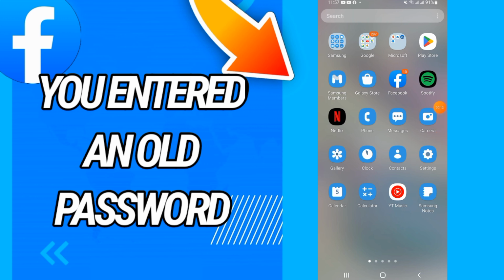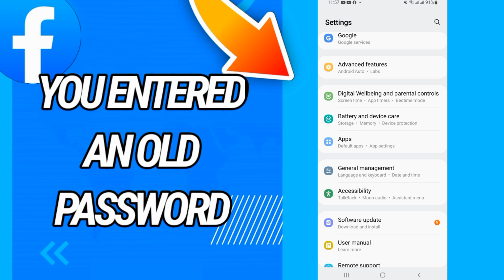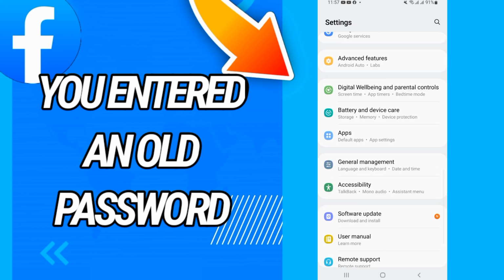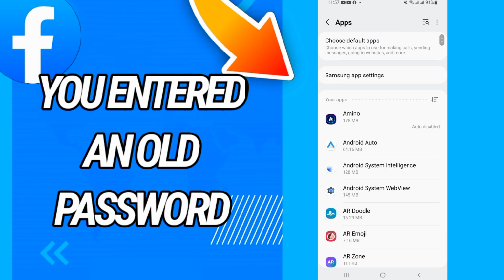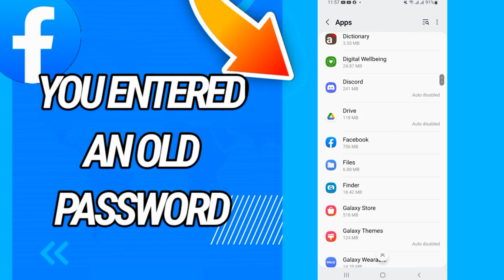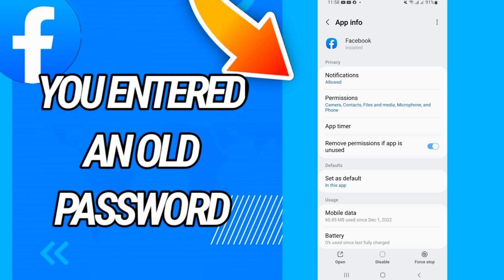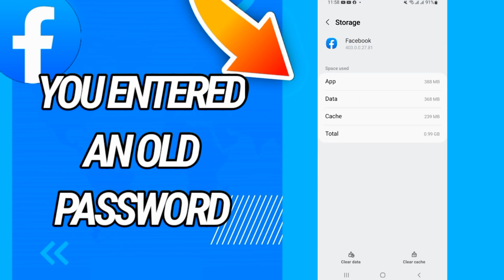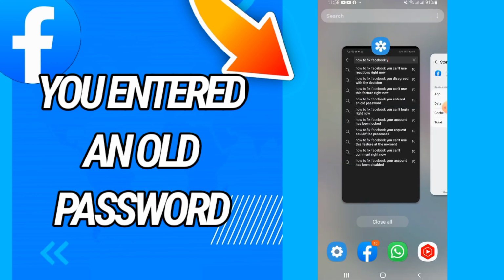How To Fix You Entered an Old Password Problem On Facebook App